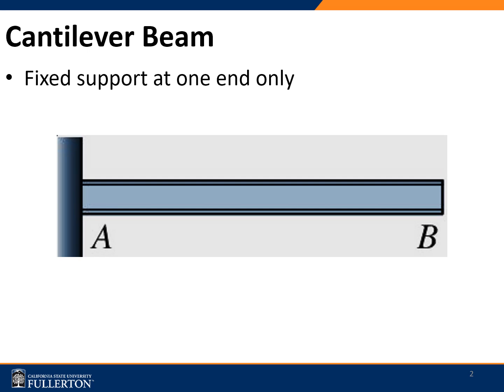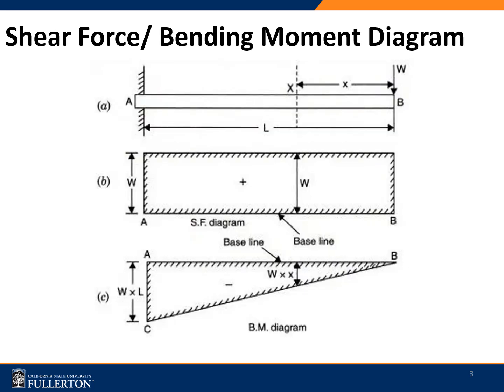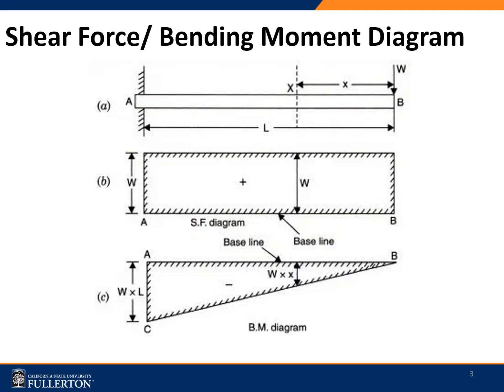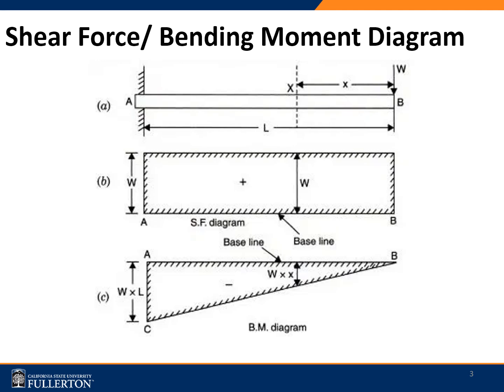EGME-331: Cantilevers - CSU Fullerton Mechanical Engineering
Pre-requisite video on the topic of cantilever beams for the course EGME-331: Solid Mechanics.